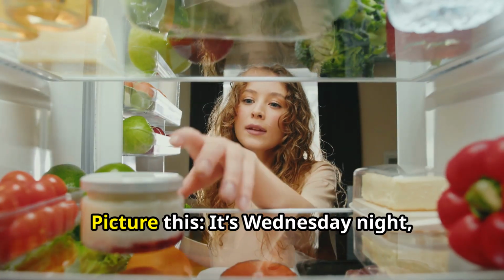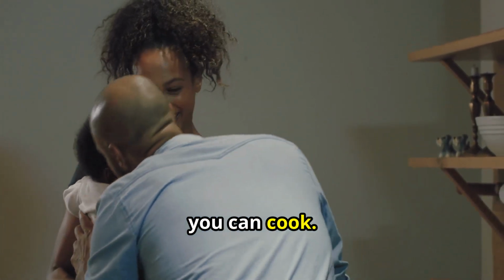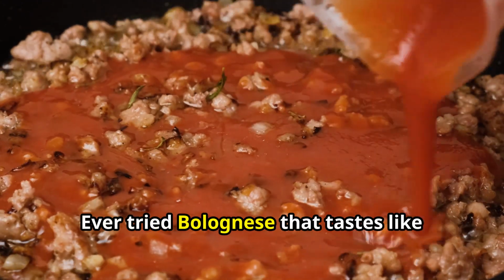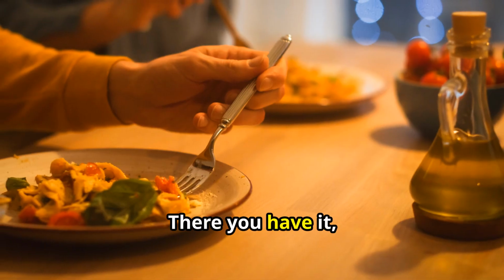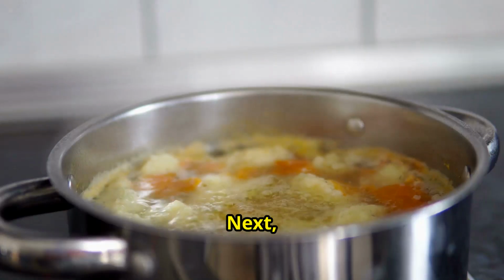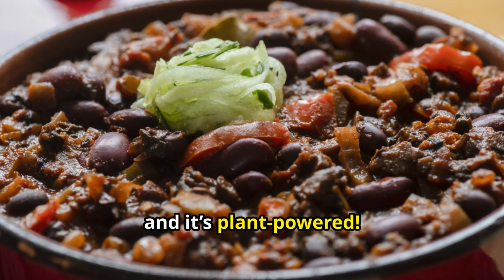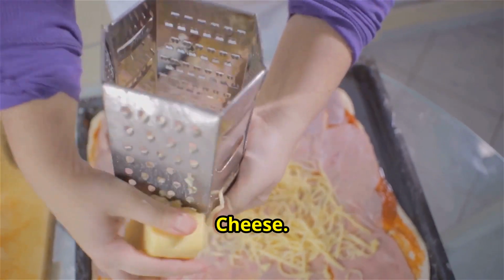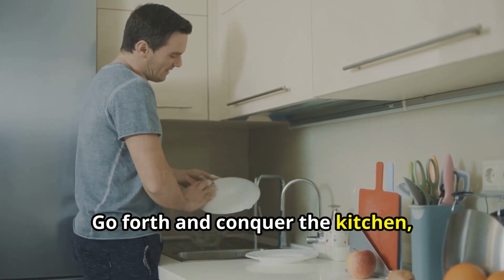One Pot Wonders - Quick Dinners for Busy Weeknights!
Welcome to our  video, "One-Pot Wonders: Quick Dinners for Busy Weeknights!" 🍲✨ Are you tired of spending hours in the kitchen and dealing with a mountain of dirty dishes? This video is perfect for you! Whether you’re a newbie cook or a chef wannabe, we’ve got easy, delicious, and time-saving recipes that require only one pot. Perfect for those hectic weeknights when you need a fuss-free meal.

In this video, we'll show you how to whip up mouth-watering dishes like One-Pot Spaghetti Bolognese, Chicken and Rice Casserole, and Vegetarian Chili. These recipes are designed to be simple yet tasty, ensuring you can enjoy a home-cooked meal without the hassle. Plus, we’ll share a secret ingredient that will elevate your one-pot meals to the next level!